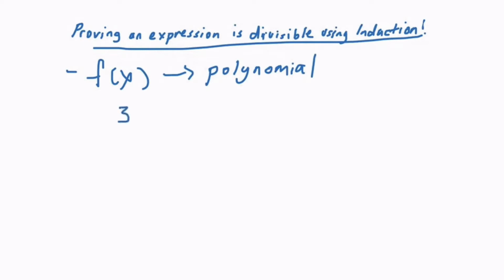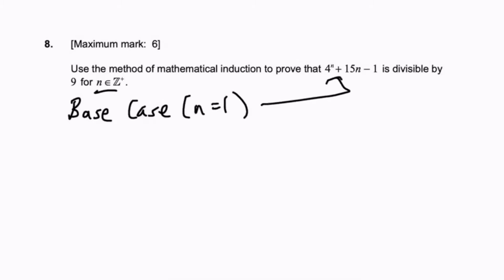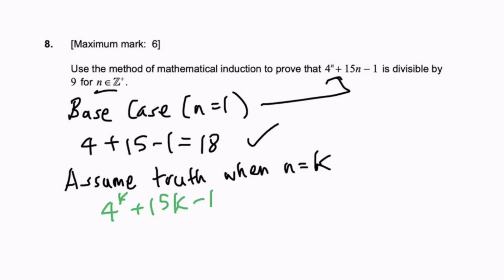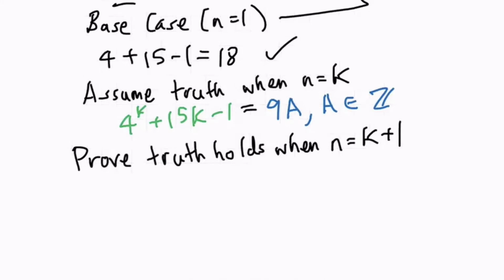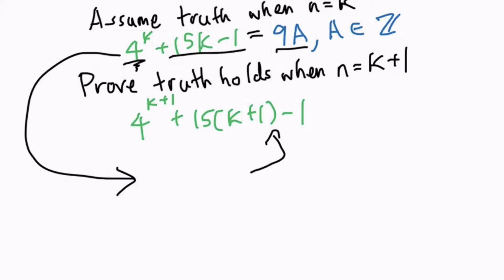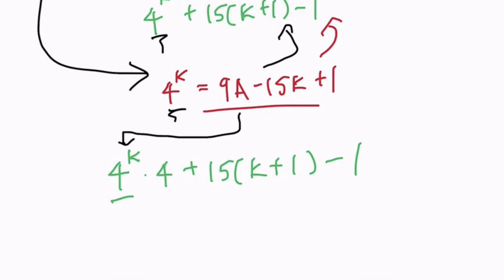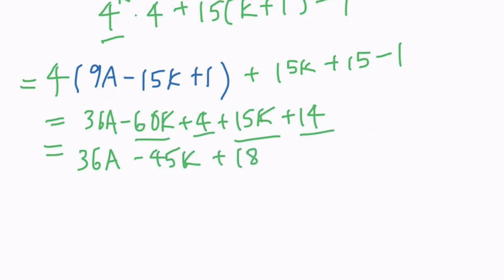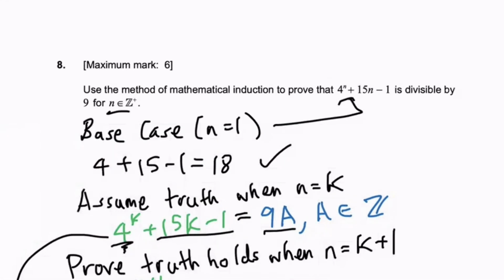Induction (IB) Part 4: Divisibility!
hey everyone!

Welcome to Part 4 of this playlist on IB HL Mathematics. In this video, we take a look at induction problems that pertain to divisibility. We also go over an example that asks us to prove that an expression is always divisible by some number.